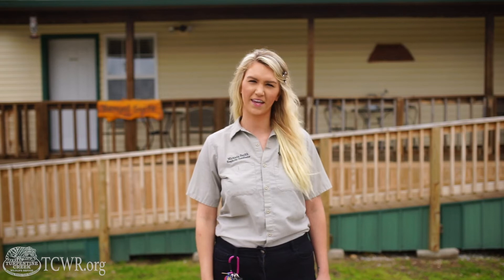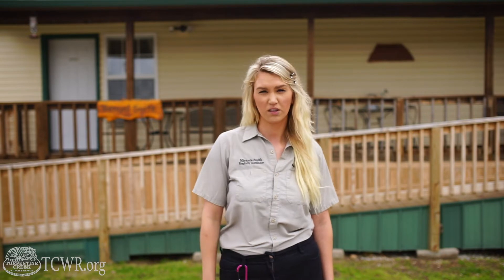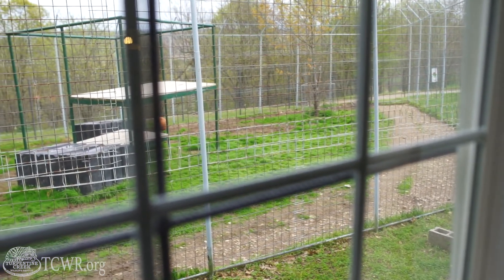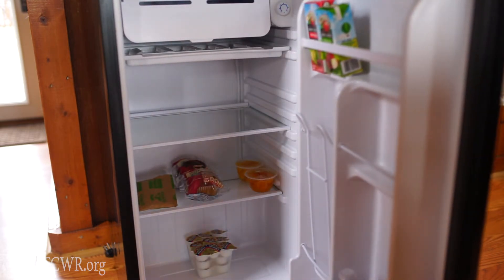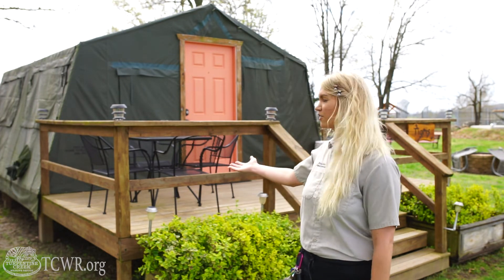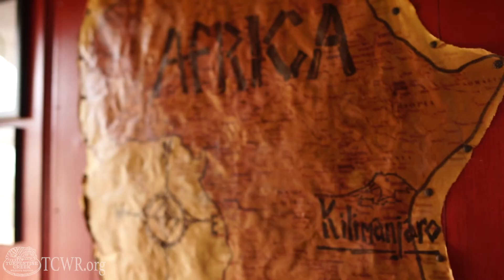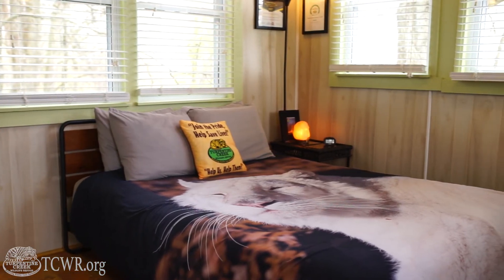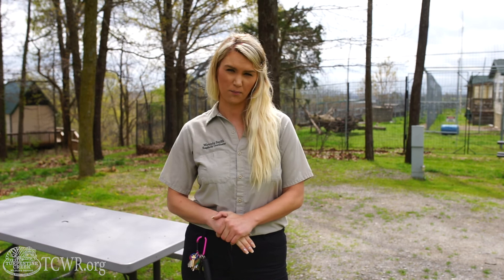Behind-The-Scenes of Turpentine Creek Wildlife Refuge's Lodging Accommodations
(2020)  Turpentine Creek Wildlife Refuge's lodging experience is often called "Africa in the Ozarks," and for good reason! There is nowhere else in Arkansas that allows you to experience the haunting caroling of African lions as you drift up to sleep and as you wake up. Plus, your booking allows us to care for the survivors of the Big Cat Trade who have been rescued and now call the Refuge home.

We invite you on this behind-the-scenes virtual look at the many accommodations we have to offer. There are two family-friendly suites that can hold up to four people, five "adults-only" Safari Lodges for two complete with a hot tub and fire pit, two glamping tents that hold up to four, and multiple RV/tent spaces.